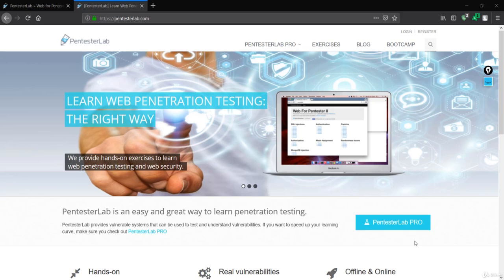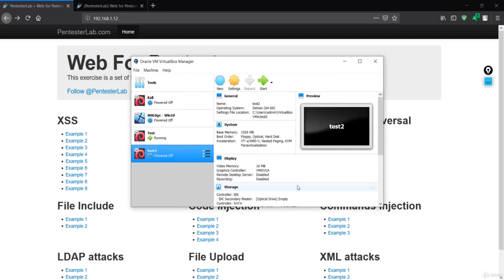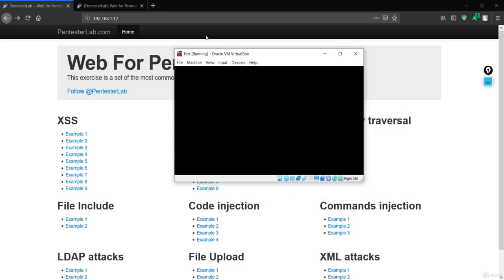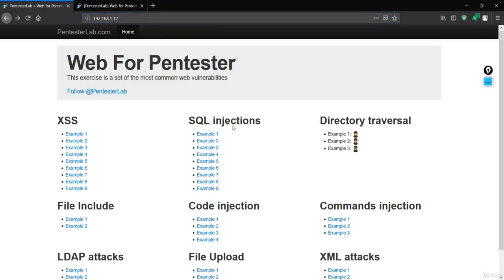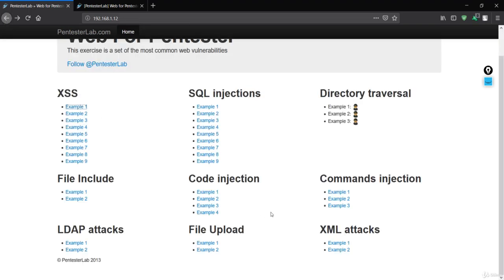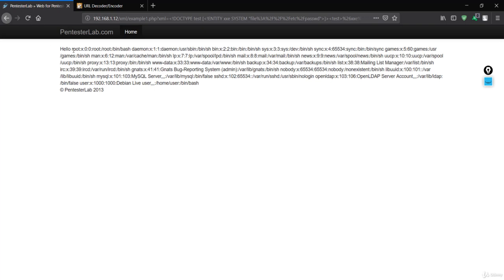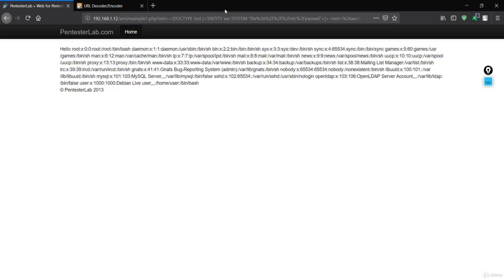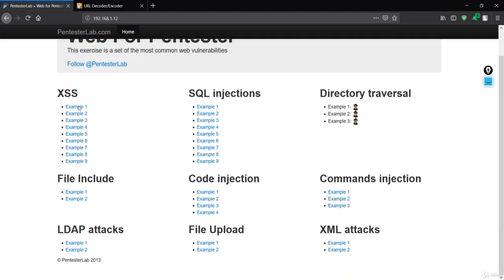17. 2 XXE on test Web App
17. XML External Entity (XXE)